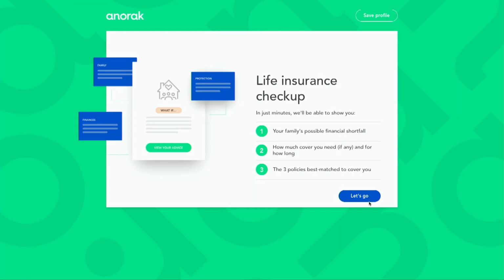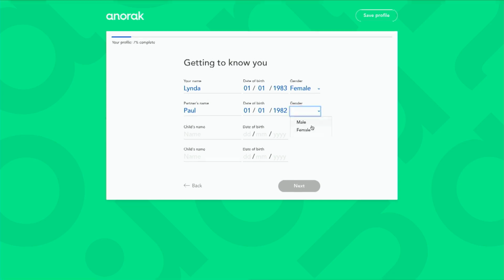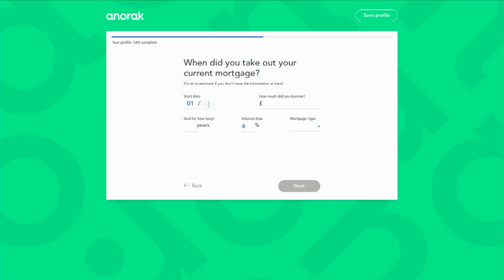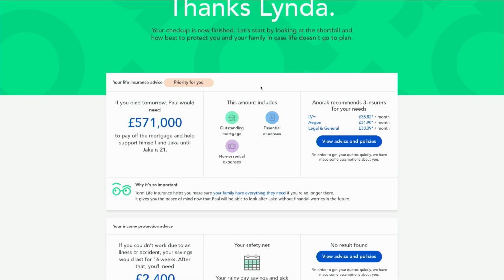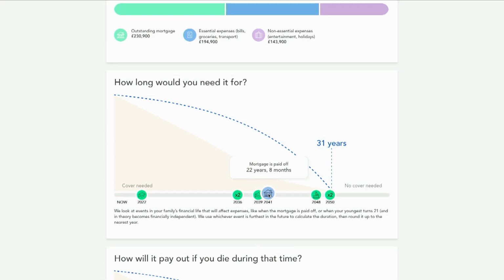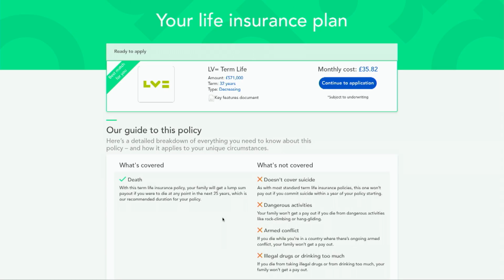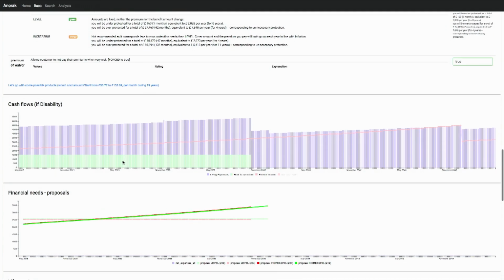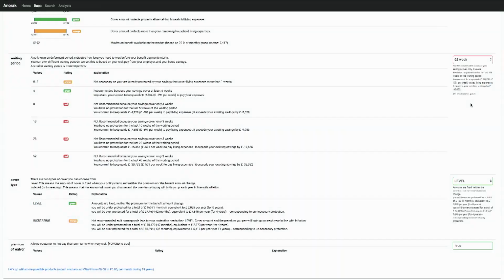DIA Amsterdam 2018 | Show & Tell - Anorak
Anorak - Building the world’s smartest independent insurance adviser.

Register now for DIA Amsterdam 2022, which will take place 29-30 June, where insurance pioneers from all continents connect and get inspired.